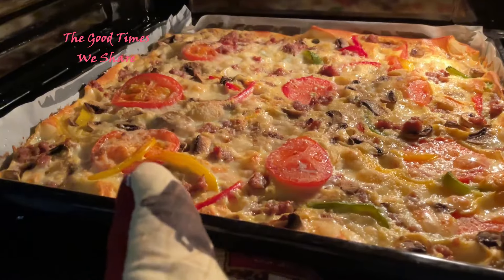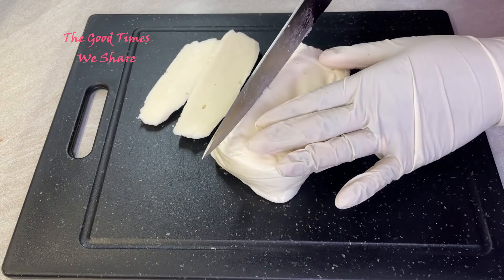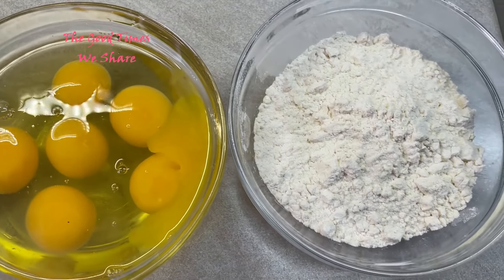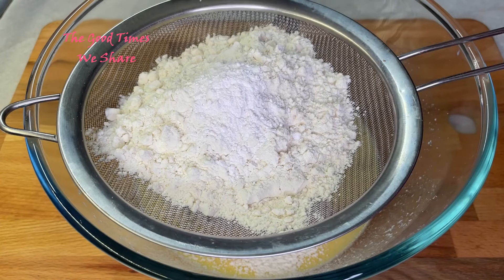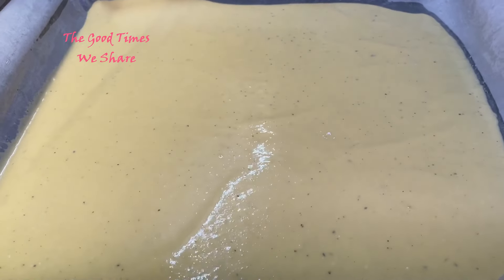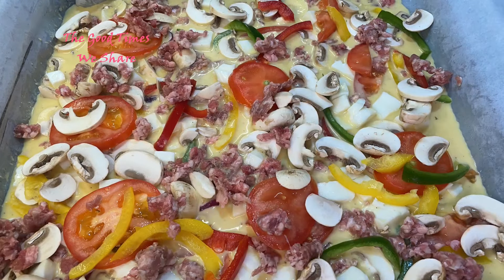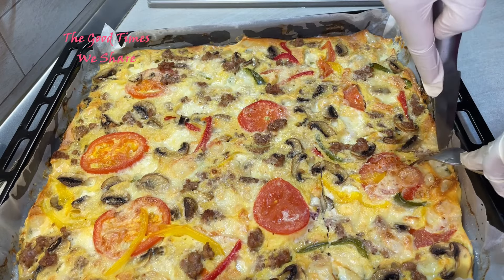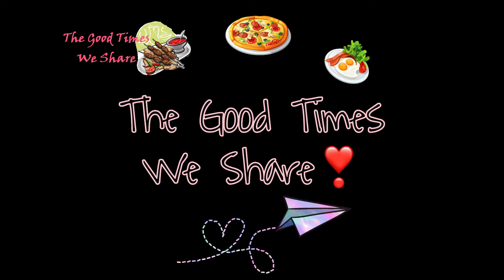How to make the PERFECT OMELETTE (Breakfast, Lunch or Dinner)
Baking Time: 20 - 25mins
Baking Temperature: 180° Celsius

INGREDIENTS
.For the Butter.
- 6 Eggs
- 120ml Milk (1\2 Cup)
- 1\2 Tsp Garlic
- 30g Parmesan Cheese (1\3 cup)
- 1\4 Tsp Salt
- 83g All Purpose Flour
- 1 Tsp Baking Powder
- 1\4 Tsp Black Pepper

.Toppings.
- 2 Medium Sized Tomatoes
- 150g Mushrooms
- 250g Sausages
- 1 Small Onion
- 1\4 of a Medium Red Pepper
-1\4 of a Medium Green Pepper
-1\4 of a Medium Yellow Pepper